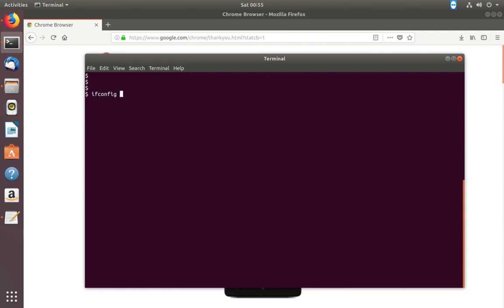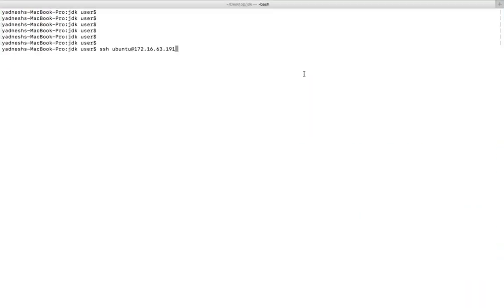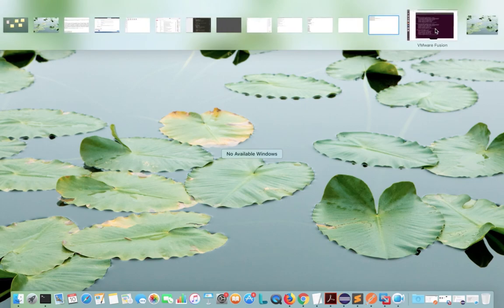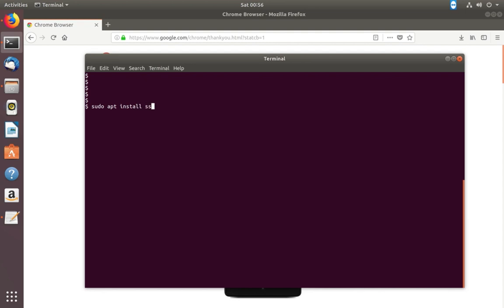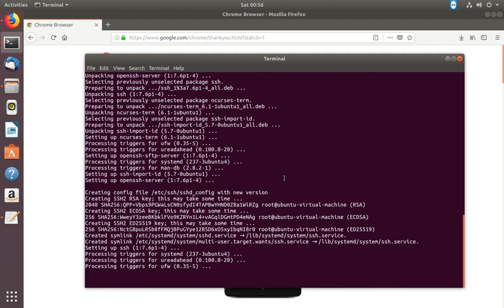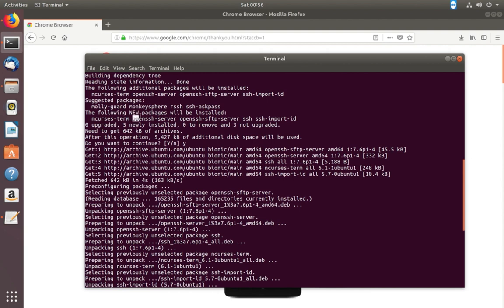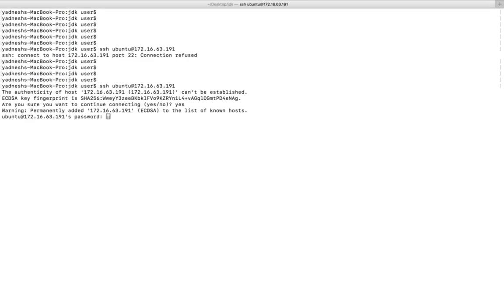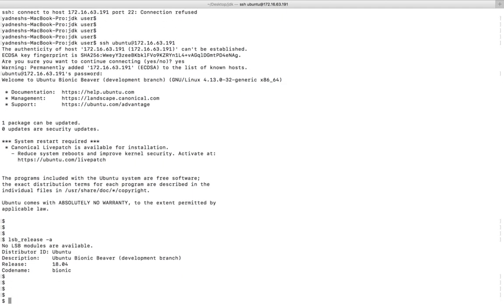Ubuntu How to Fix ssh: connect to host port 22: Connection refused.mov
Ubuntu Server problem How to Fix ssh: connect to host port 22: Connection refused
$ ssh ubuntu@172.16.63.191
ssh: connect to host 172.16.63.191 port 22: Connection refused
Fix:
$ sudo apt install ssh